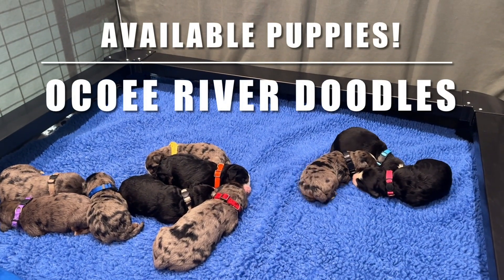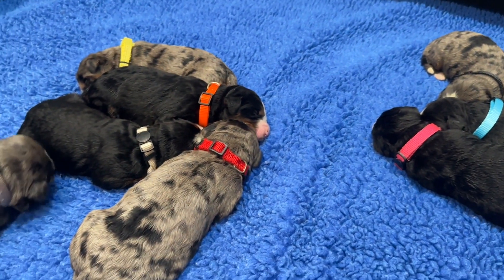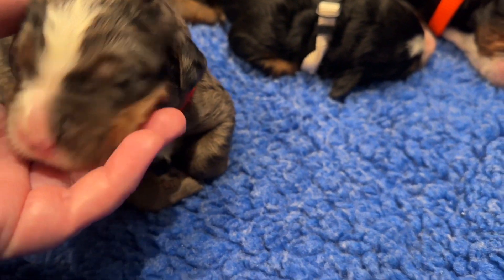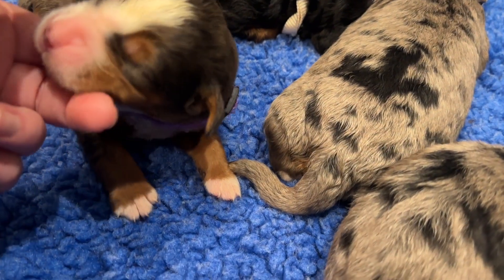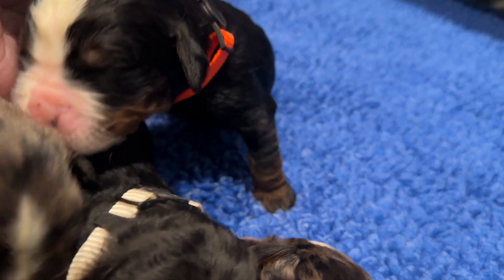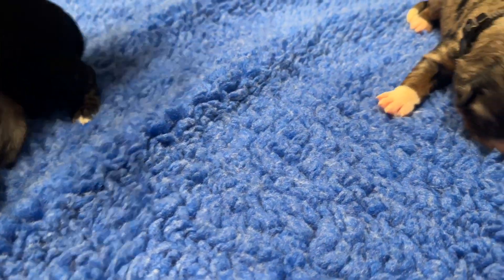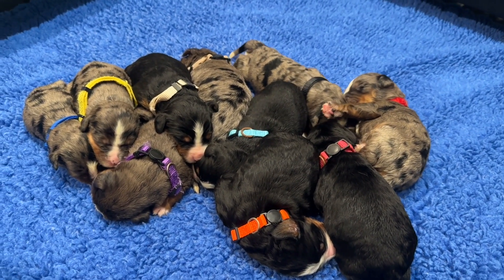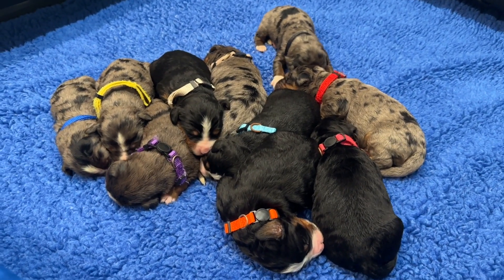Ocoee River Doodles Movie Monday 7-31-2023 Benelli